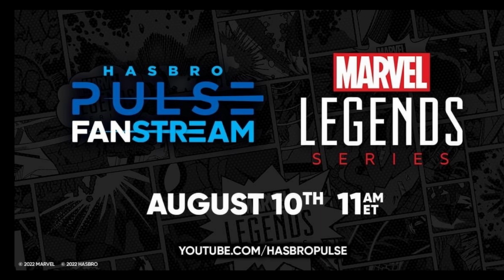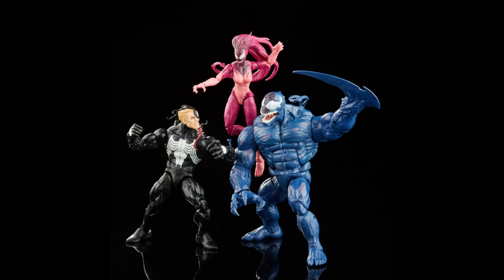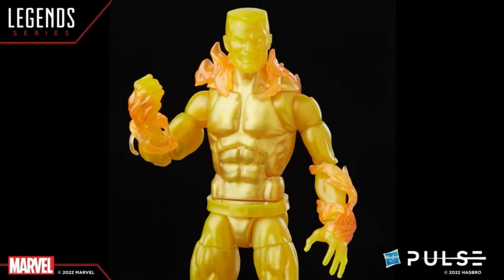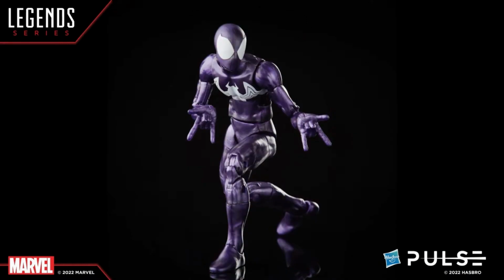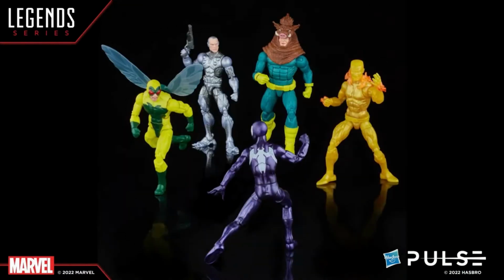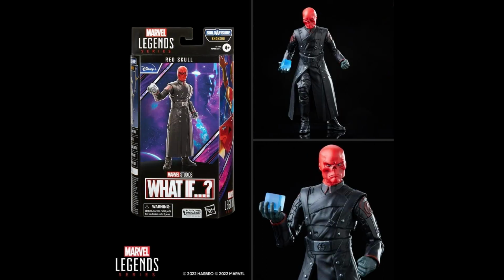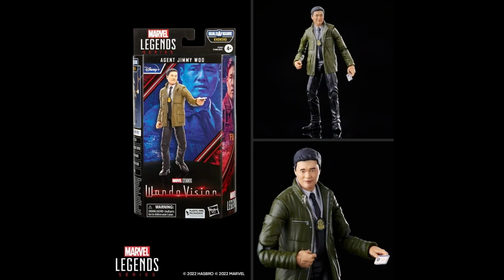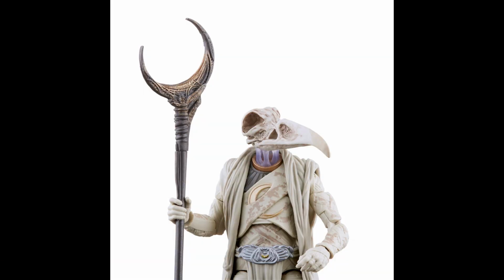DISAPPOINTED AGAIN WITH MARVEL LEGENDS REVEALS? FANSTREAM RECAP 8/10/22